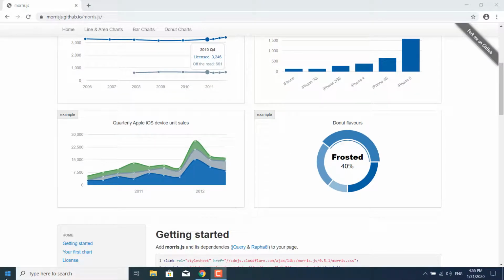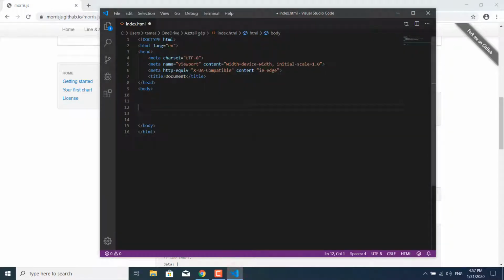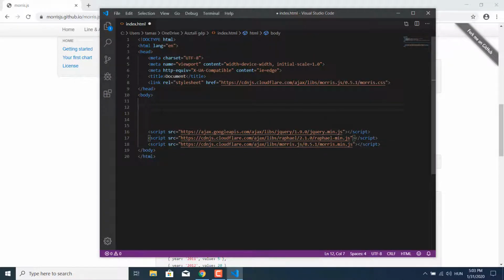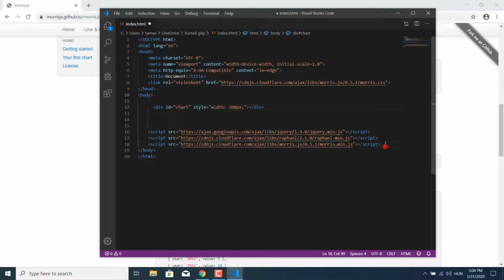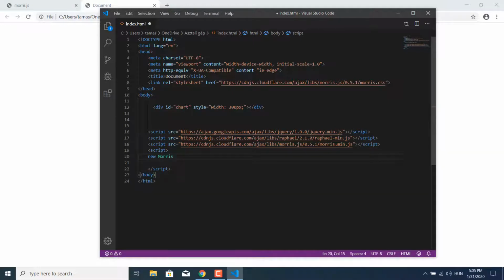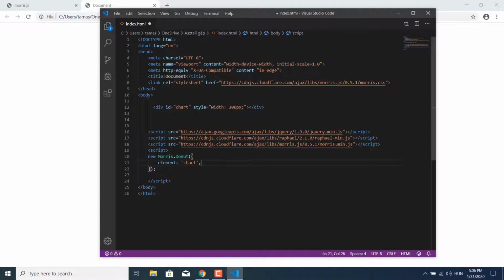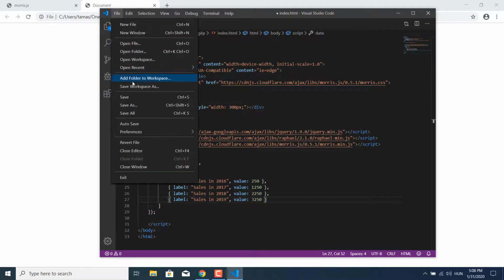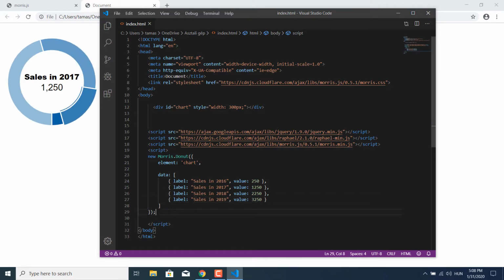How to Create a Donut Chart with Morris.js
In this video I will show you how to create a Donut chart with the Morris.js plugin.